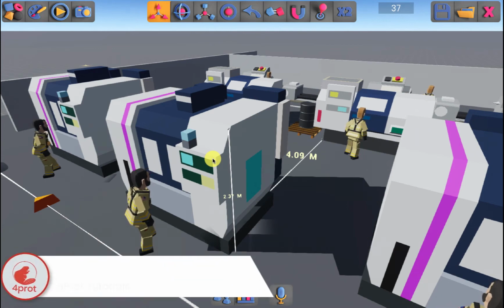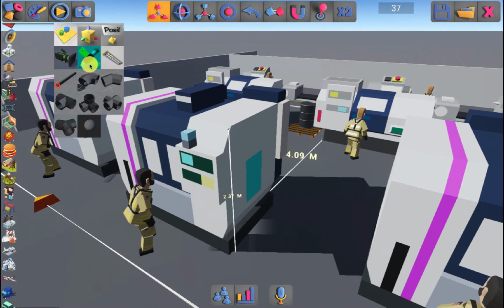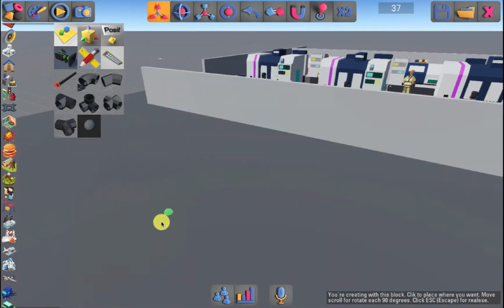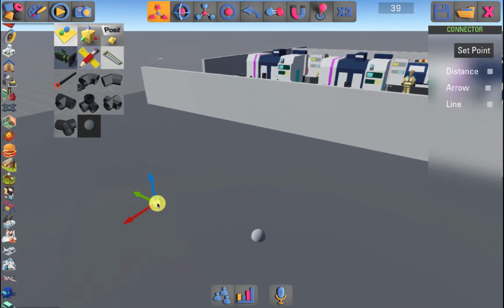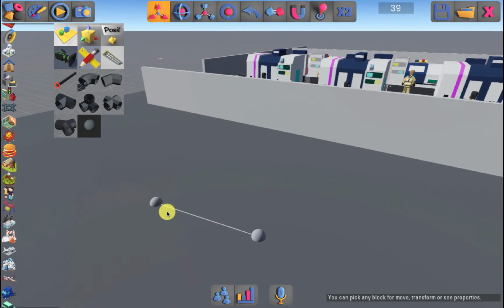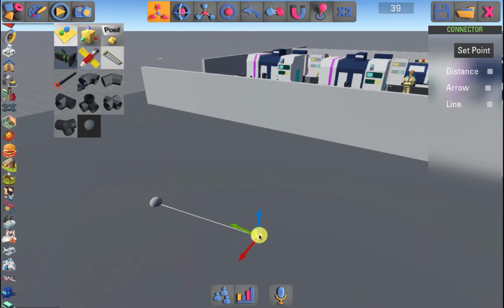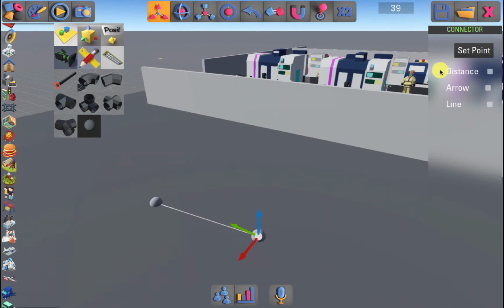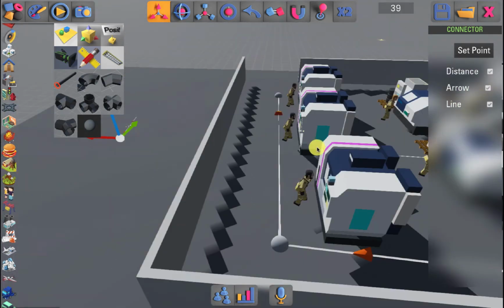9. Dimension Tool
In this video you will learn how to use the measurement tool, which contains 3 options: Measurements, process flow and dimension mode.